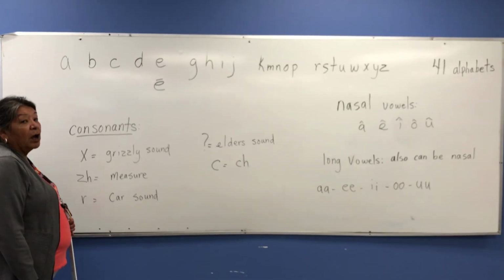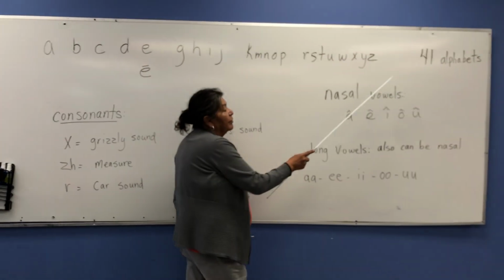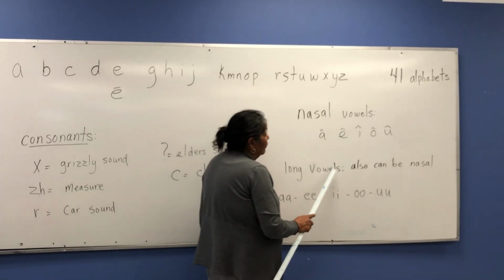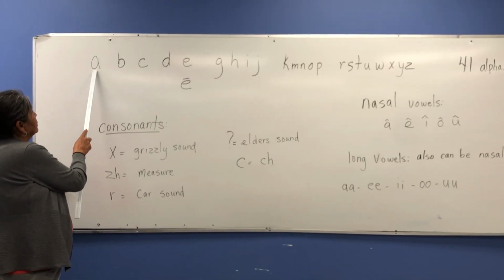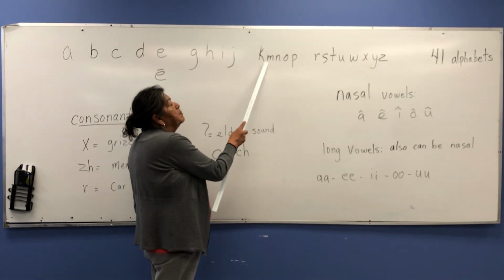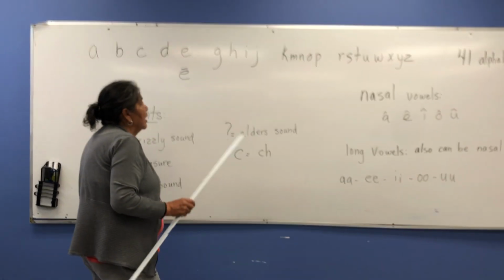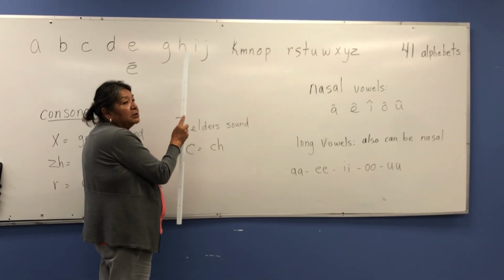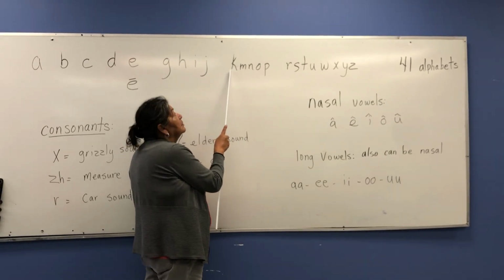Isga I?abi Owabi / Stoney Language Alphabet (Part 1)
Stoney Alphabet Tutorial by Arlene Brenda Potts, Isga ?a?abi Owabi Yusbecakebi / Garesa / Yusbebicin (Stoney Language Instructor / Literacy Training Leader / Stoney Curriculum Resource Developer & Translator)

This video, or any portion thereof, may not be reproduced or used in any manner whatsoever without the express written permission of the publisher.